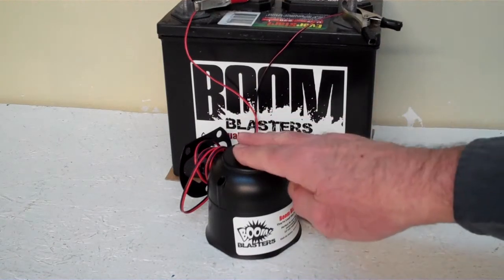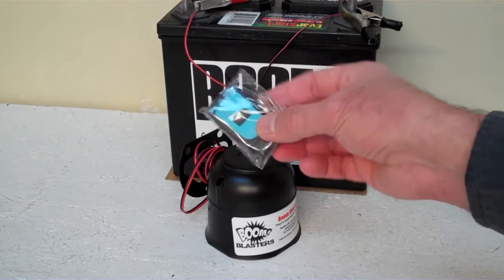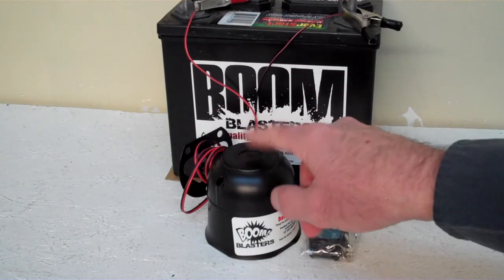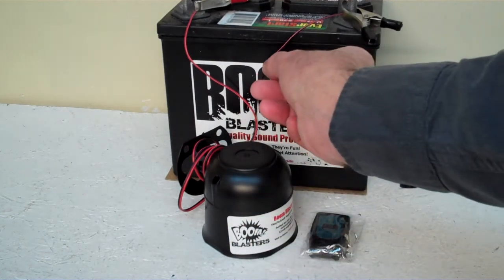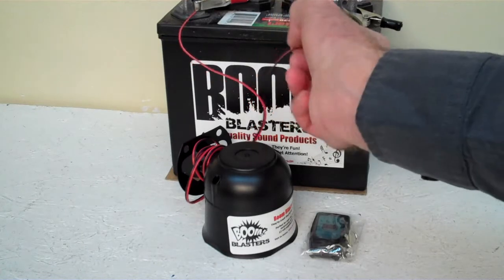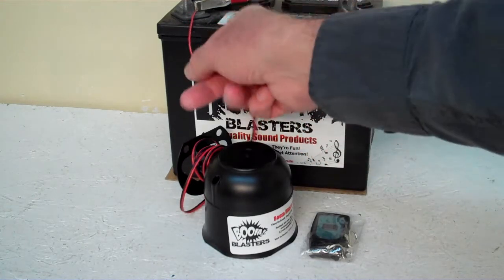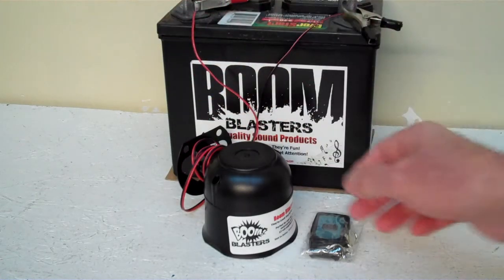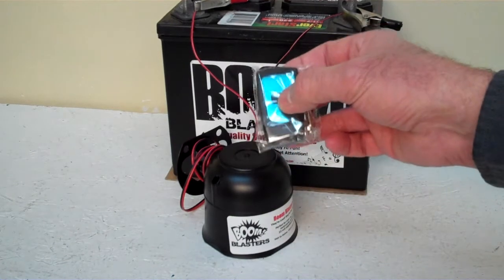Bobcat Mad Growling Sounds Car Horn Wireless